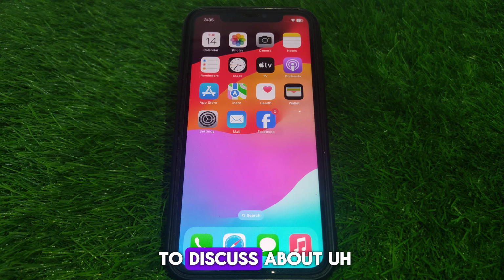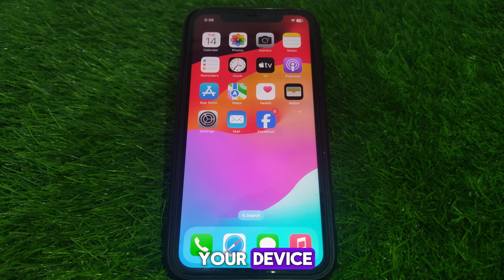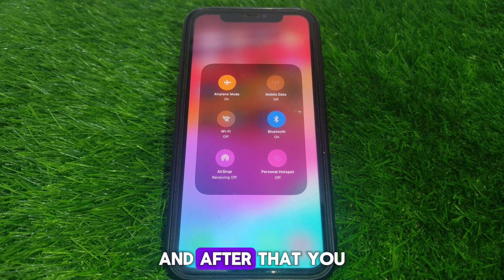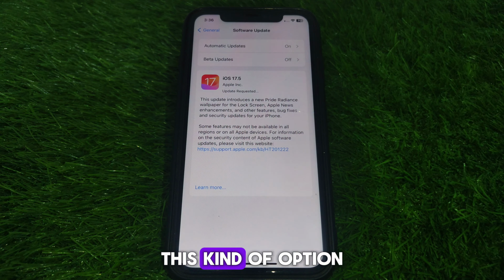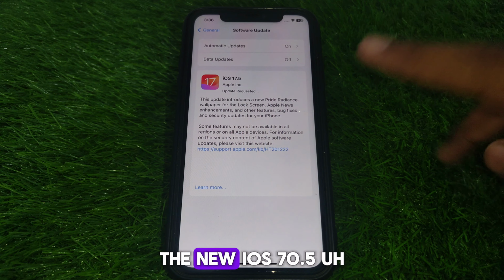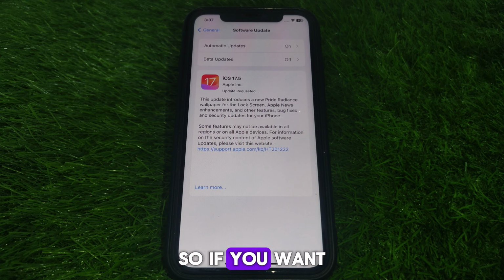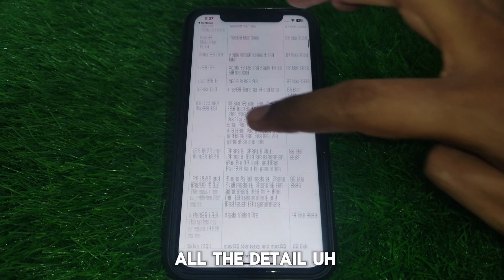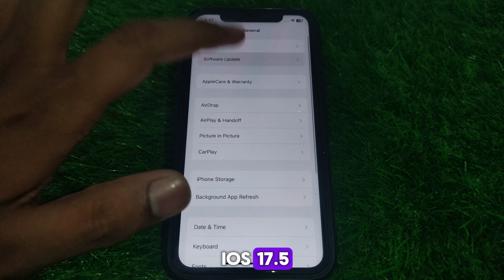ios 17.5 every new feature|iphone 17.5 update features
When you want to know how to get ios 17.5 but you do not find any method. If you are looking for how to get ios 17.5 then your search is over. In this video we will tell you an amazing way how to get ios 17.5. So if you want to know how to get ios 17.5 then you have to watch this video completely.